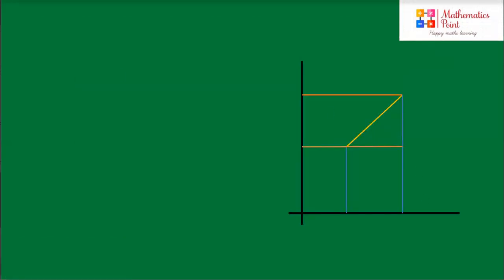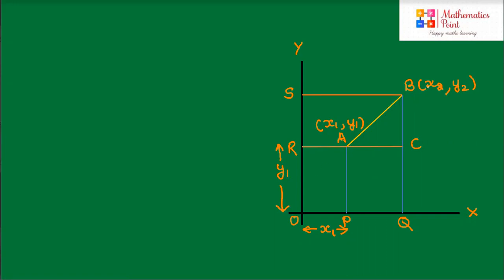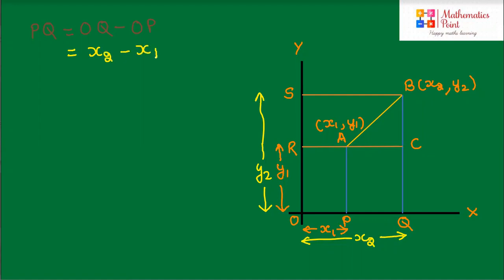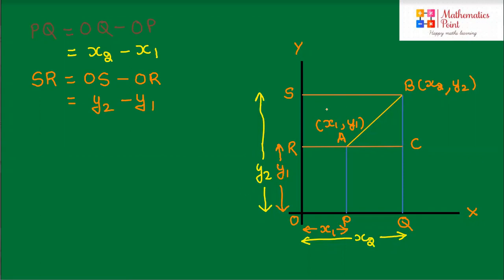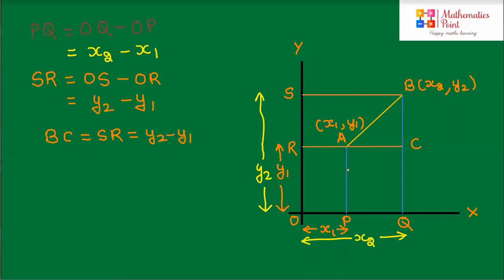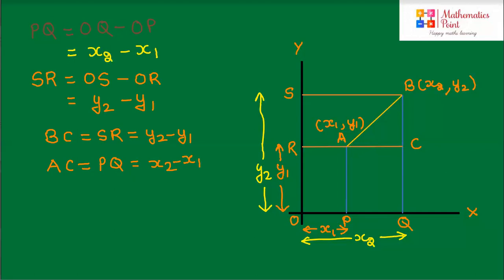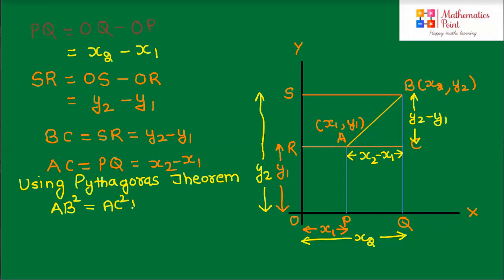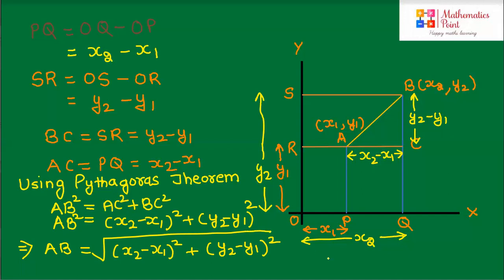Derivation of Distance Formula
In this video you will learn about the derivation of Distance Formula